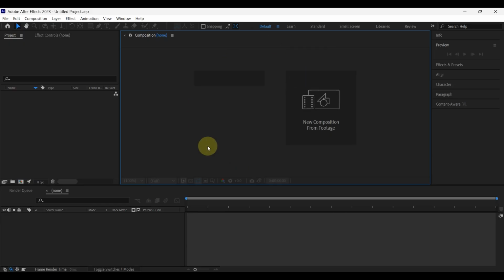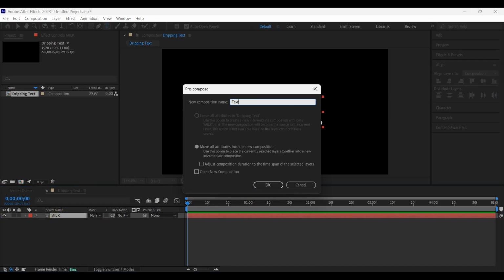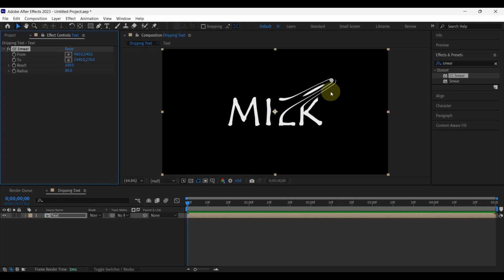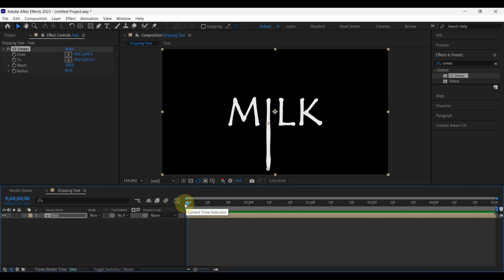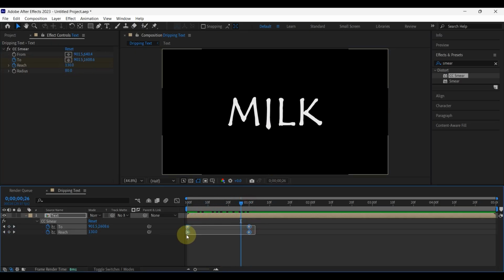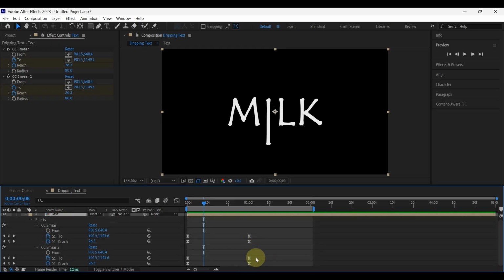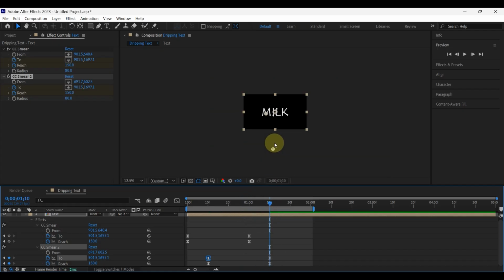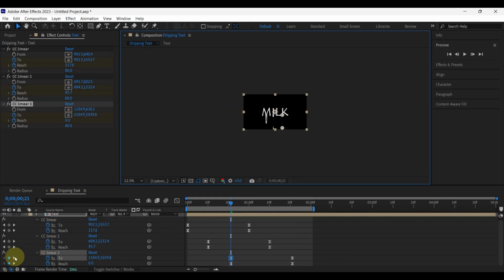DRIPPING TEXT ANIMATION | AFTER EFFECTS TUTORIAL | EP #22